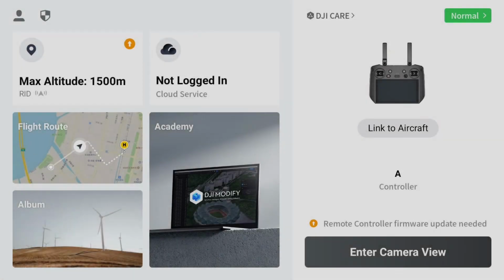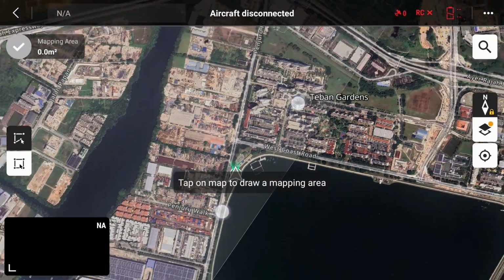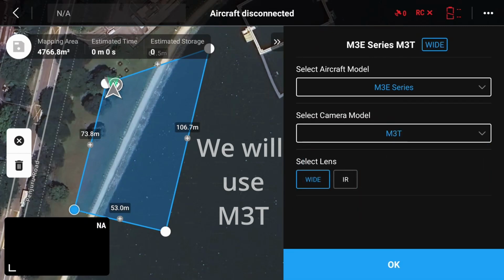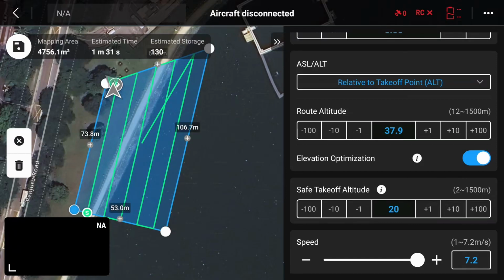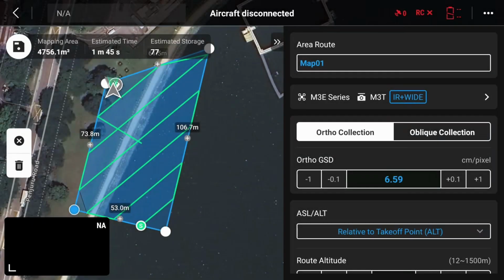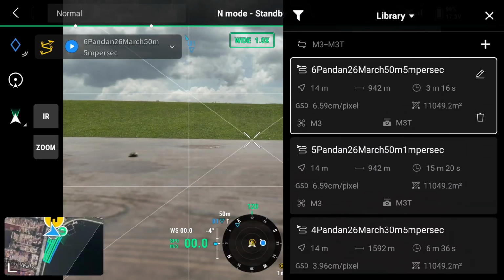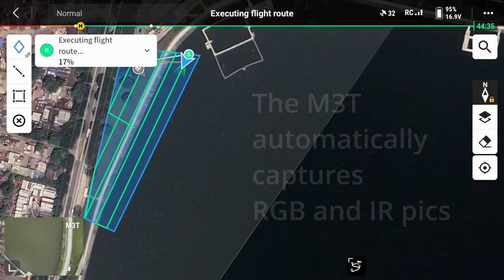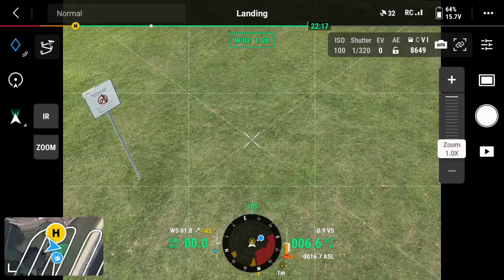Create and execute a mapping flight using Pilot 2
We create a mapping flight using Pilot 2
Step-by-step how-to
The mapping flight is done on a DJI Mavic 3 Enterprise Thermal drone